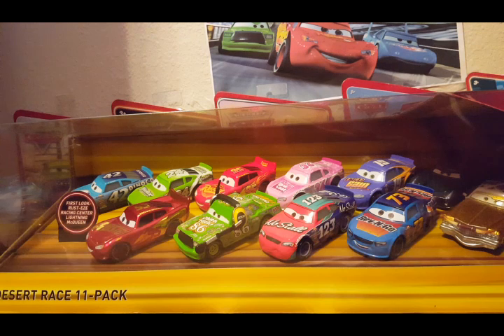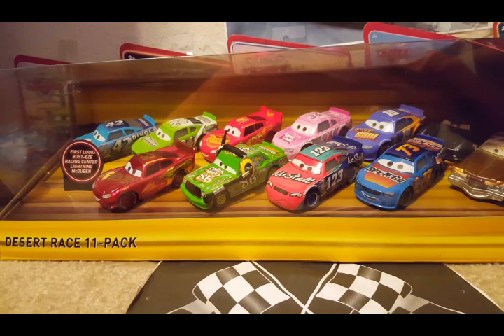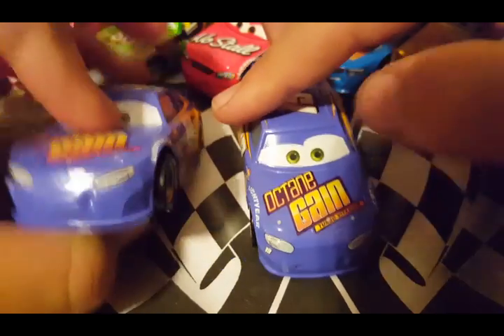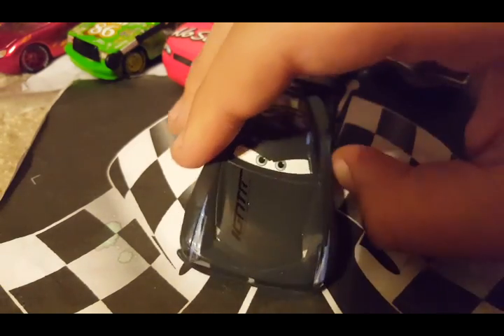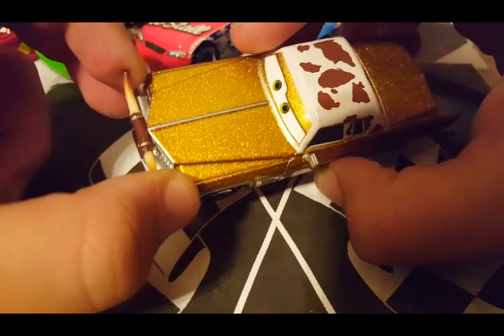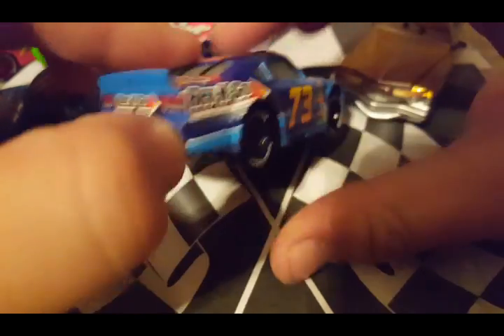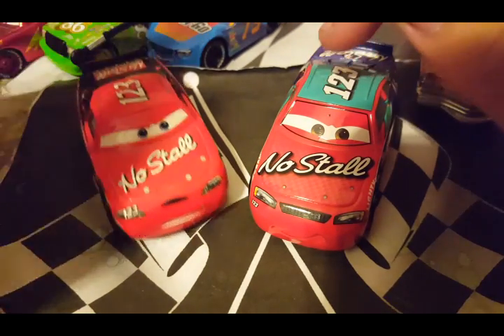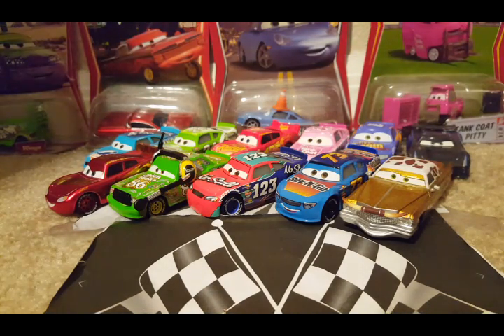2017 Disney Pixar Cars 3 Desert Race 11-Pack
Published on May 7, 2017. This video features The Desert Race 11-Pack from the Cars 3 Diecast Line! This Pack comes with an Exclusive Rusteze Racing Center LMQ!